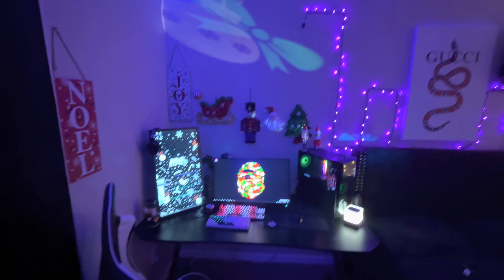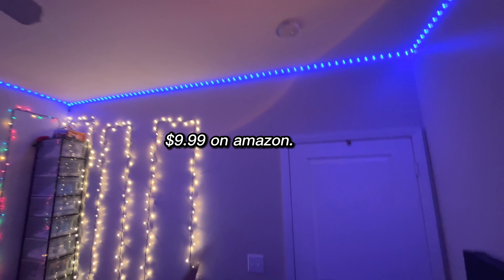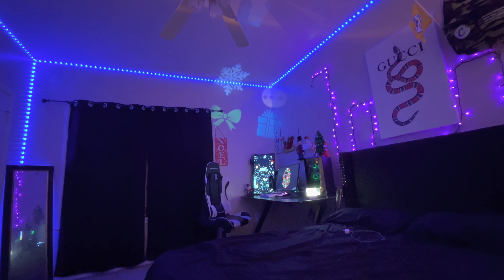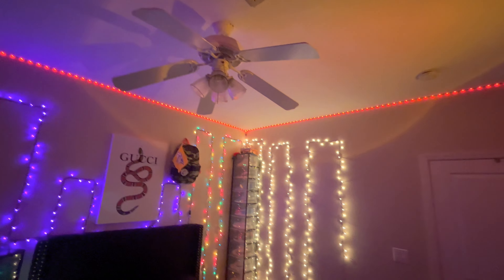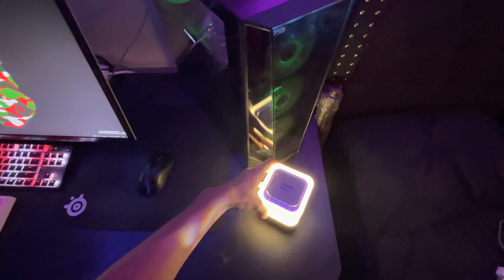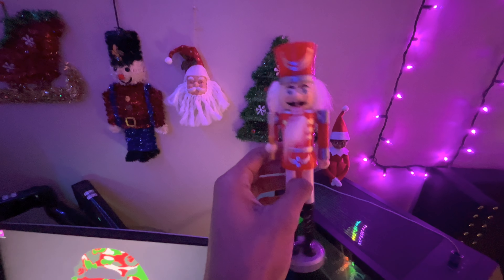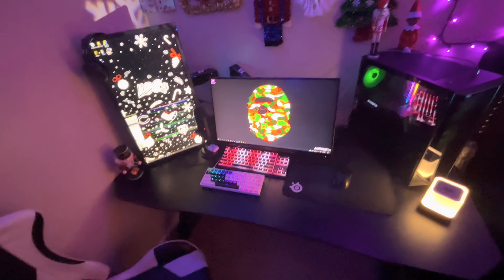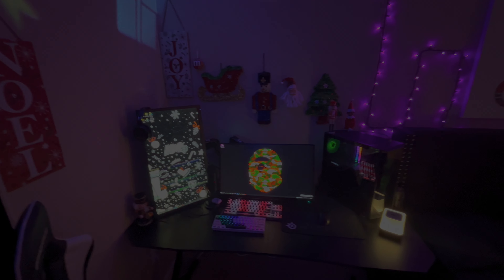My 2022 (Christmas) Gaming Setup + room / christmas decoration tour 🎄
Peripherals
Keyboard: SteelSeries Apex Pro TKL
Mouse: Razer DeathAdder V2
Mic: Blue Yeti
Monitor: Alienware 240hz 27 inch Monitor
2nd Monitor: Acer 60hz 27inch
Mousepad: Gutzy Aiden StroomTrooper Topo